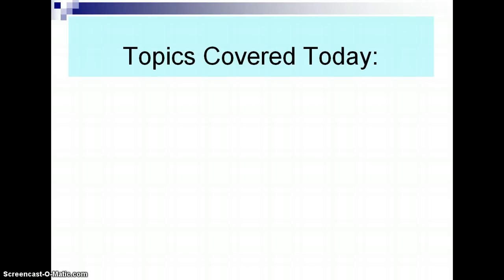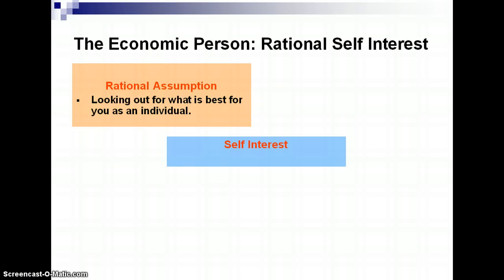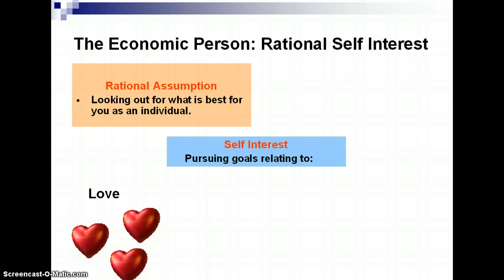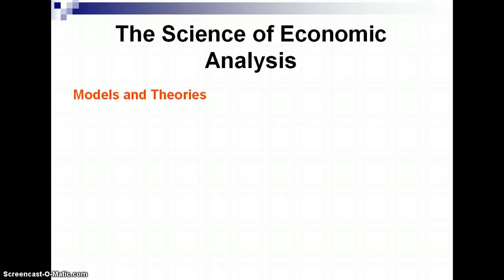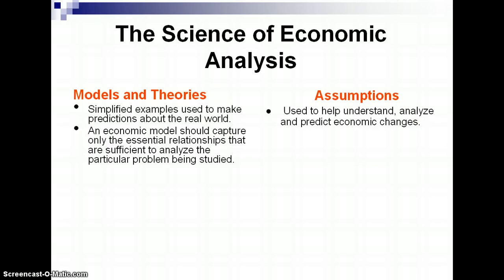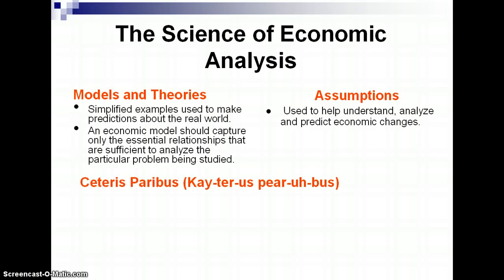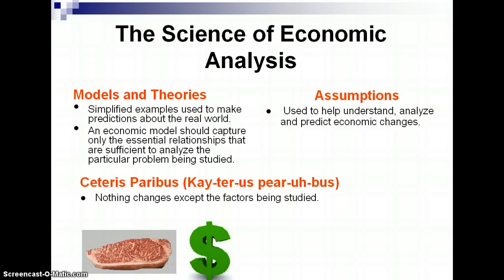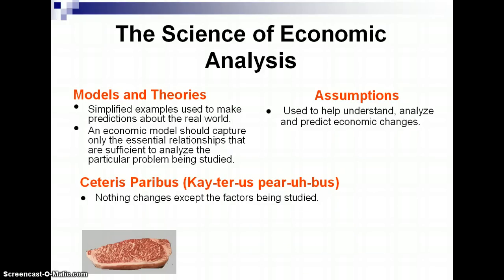The Economic Person/Economics as a Science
This video looks at the economic person: rational self interest.  Also the science of economic analysis  which includes models/theories/assumptions.